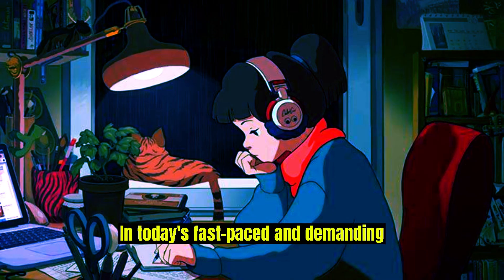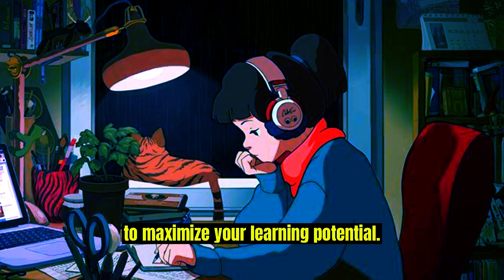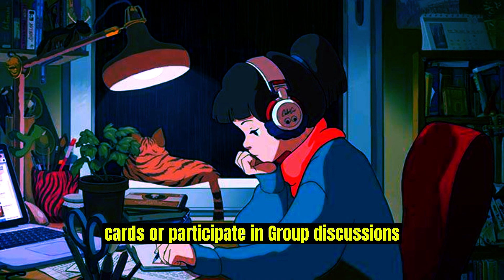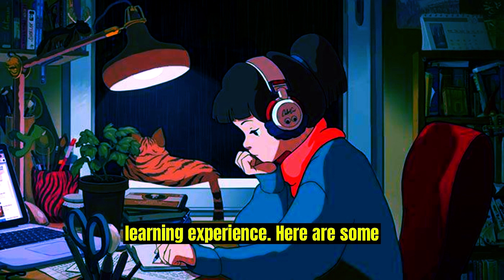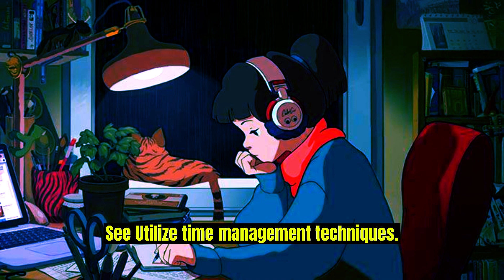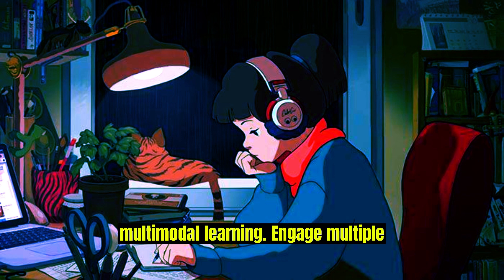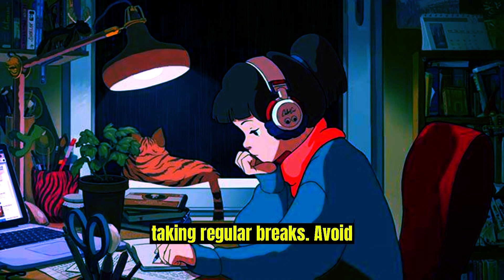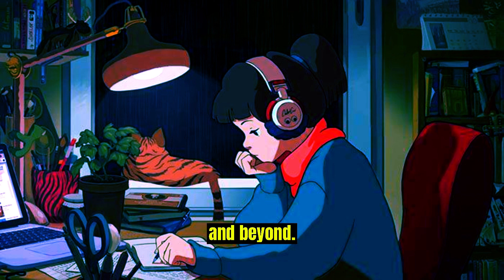Know How To Study Effectively - Best Tips To Follow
Study tips and tricks for exams
"Best study techniques for college students"
"Study motivation and inspiration"
"Study hacks to improve memory"
"How to concentrate and stay focused while studying"
"Study routine for maximum productivity"
"Study music for better concentration and relaxation"
"Effective note-taking methods for studying"
"Study resources and tools for better learning"
"Time management tips for students"
"Study strategies for math/science/English/history, etc."
"How to avoid procrastination while studying"
"Study group vs. individual study: pros and cons"
"Tips for staying motivated during long study sessions"
"Study skills for online learning"
"How to prepare for exams efficiently"
"Study habits of successful students"
"Study apps and online platforms for learning"
"How to overcome distractions while studying